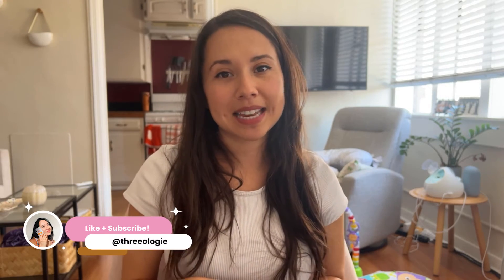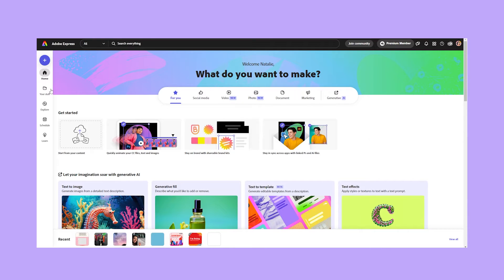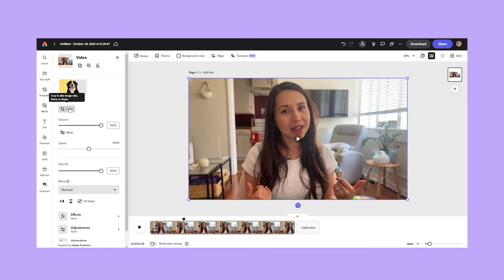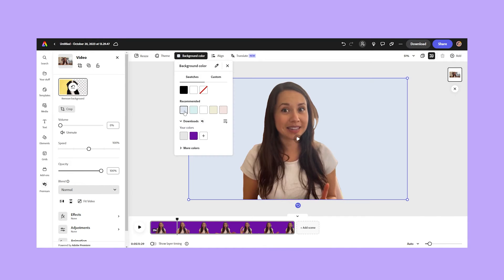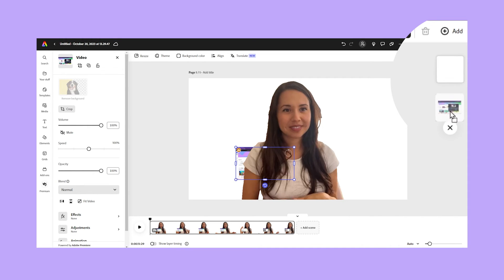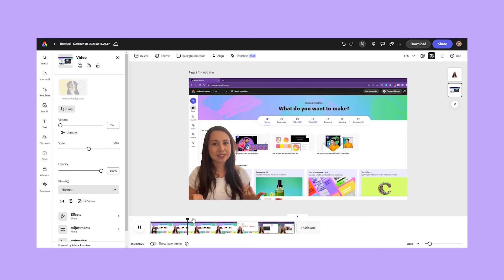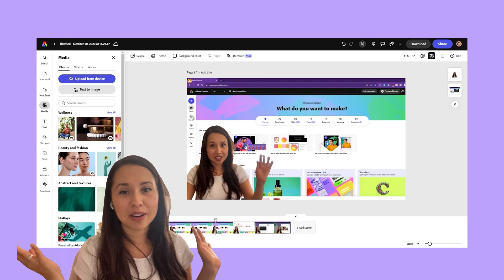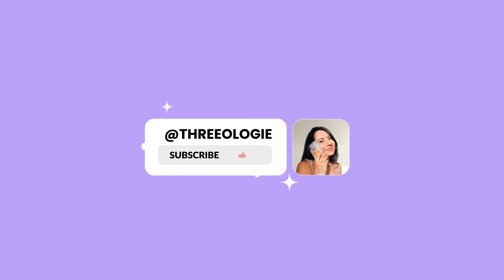Easily Remove Video Backgrounds with Adobe Express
Unlock Creativity from Anywhere with Adobe Express! 🌟 Design striking graphics, compelling videos, and polished websites on the fly! Plus, experience the magic of the Remove Video Background feature – easily eliminate backgrounds, enhancing your videos which is amazing for designers and content creators! 🎥✨

What I Digitally Draw With:
- Apple iPad Pro (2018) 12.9" 256 GB
- Apple pencil 2nd gen
- Adobe Fresco